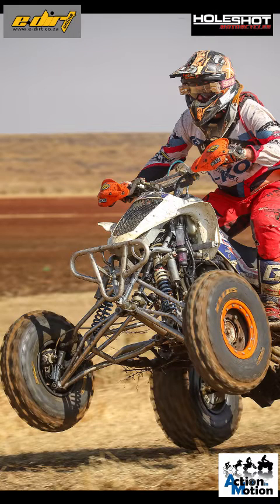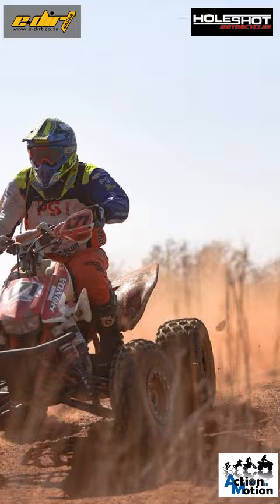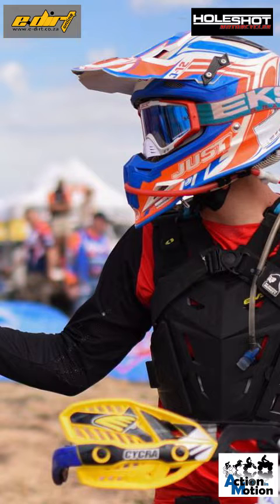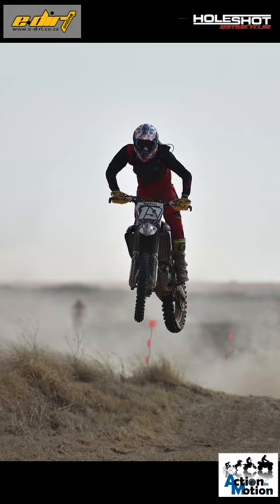HH 2018 28